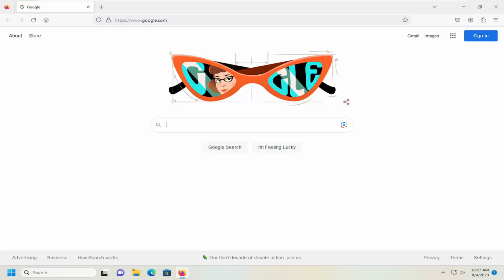How to Refresh and Hard Refresh Mozilla Firefox [Guide]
You may have noticed that when you return to a website you’ve visited before, it loads a faster than it did when you first visited it.  This is because you browser stores a copy of the website on your computer.

The browser does this because it is a lot faster for your browser to load the website locally, opposed to downloading the website from the internet again.

Issues addressed in this tutorial:
hard refresh mozilla
hard refresh Firefox
clear cache and hard reload Firefox
Firefox refresh and clear cache
Firefox hard refresh
refresh Firefox almost done
refresh mozilla
Firefox hard refresh page
Firefox hard refresh and clear cache
how to do a hard refresh on Firefox